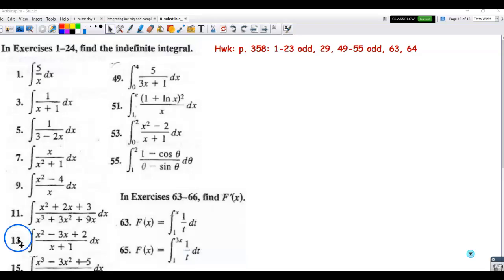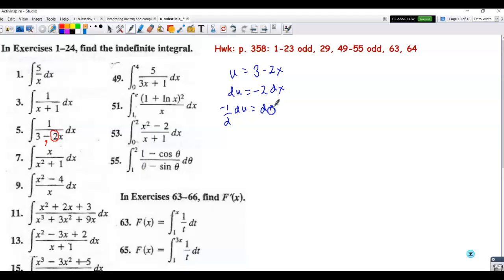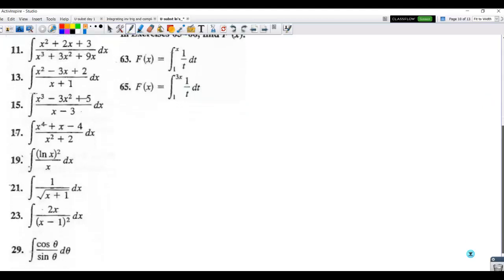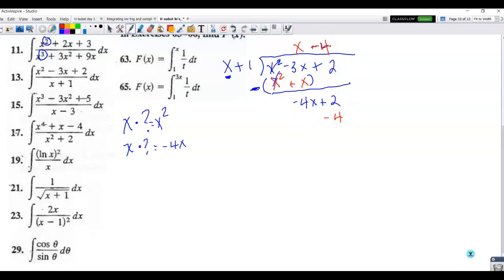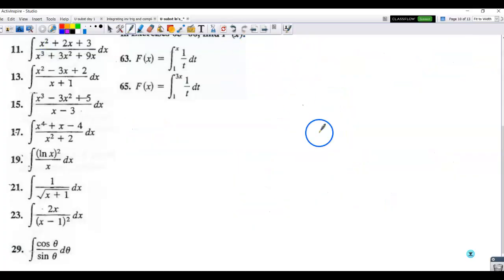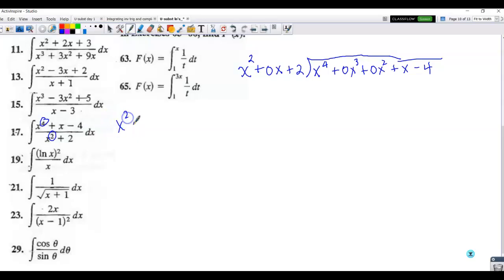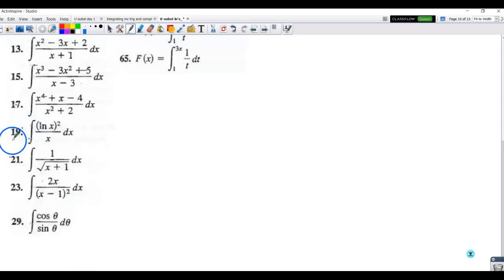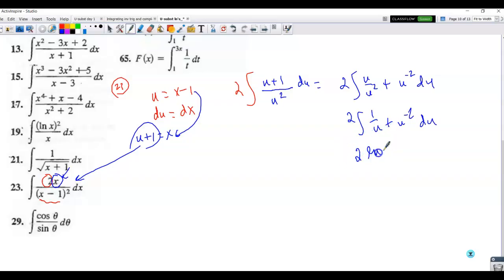p. 358 1-23 odd